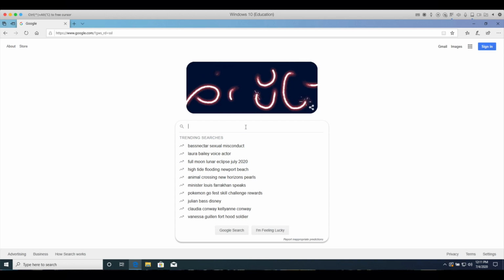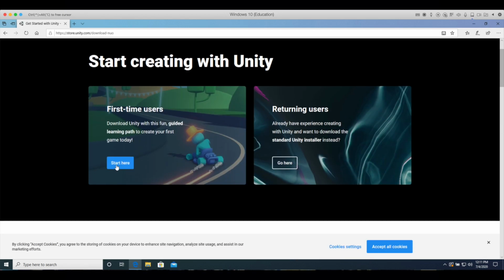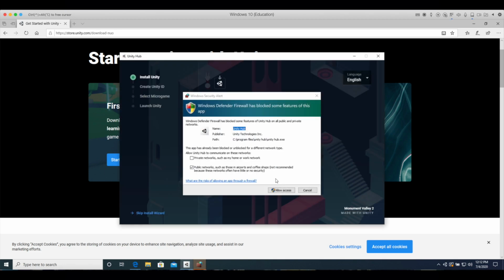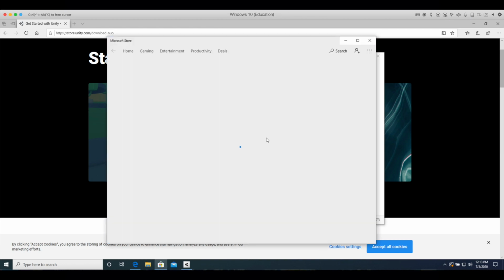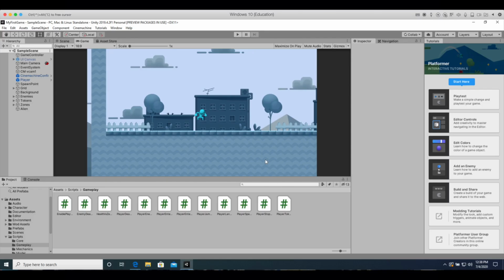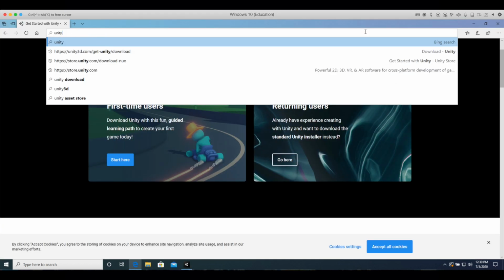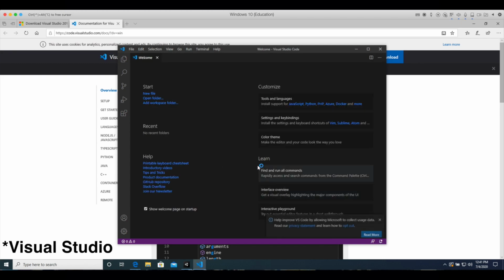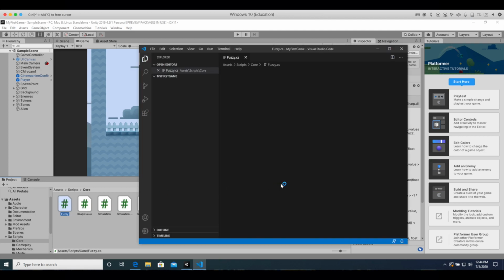Downloading Unity and Visual Studio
Before we get into the main lessons, here is the tutorial on downloading Unity and Visual Studio.